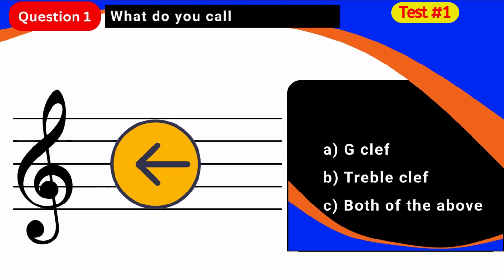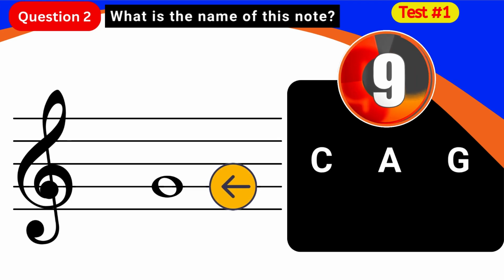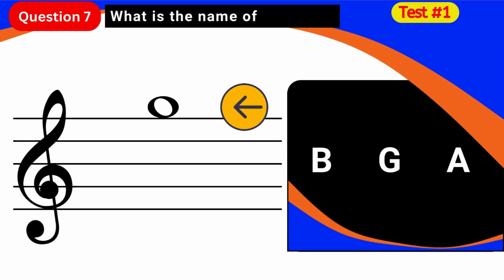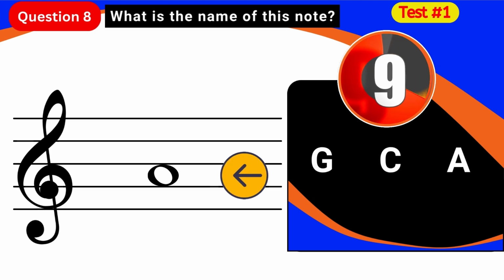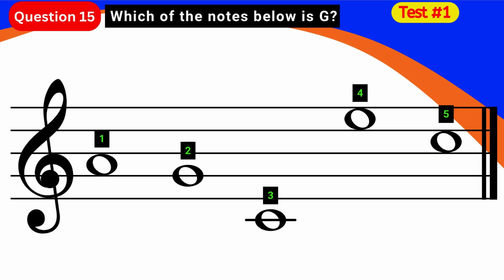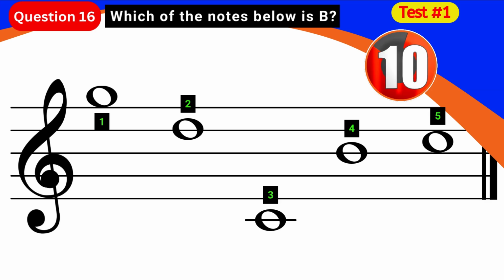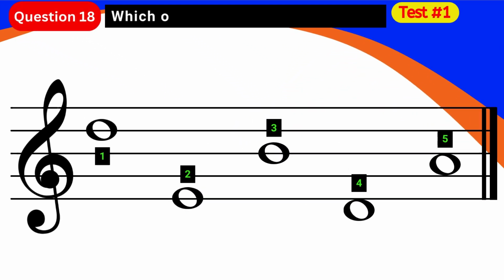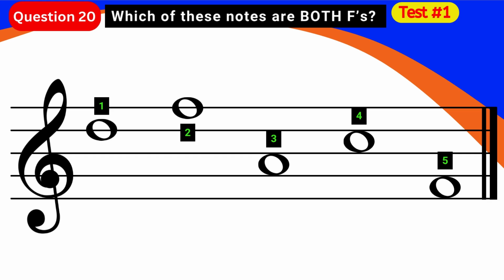Treble Clef Notes Test: Boost Your Music Theory Skills!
In Test #1 of our Music Theory Test Series, challenge yourself to identify the Treble Clef notes on the staff and enhance your music theory skills! Engage with fun questions, and don’t worry—answers are provided right at the end of the video. Perfect for beginners and music enthusiasts alike!

Hey there! I'm Wayne, and welcome to Dynamic Music Academy ONLINE! We offer professional music education by assessing your musical knowledge through engaging video quizzes, tests, and more.

Join me for:
Engaging quizzes
Music theory lessons and quizzes
Musical instrument quizzes
Engaging Quizzes
Music Theory Lessons
Piano Tutorials

Your support helps me create more content and grow our community. Let’s make music together!